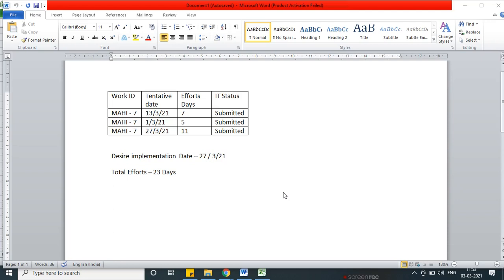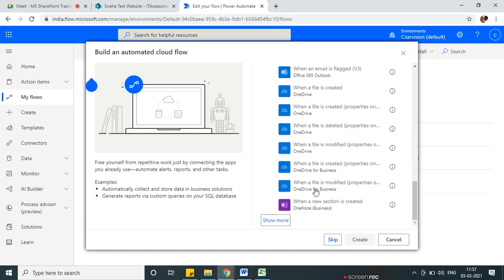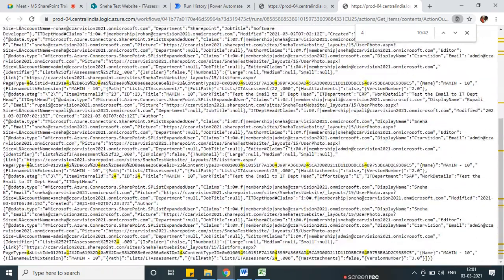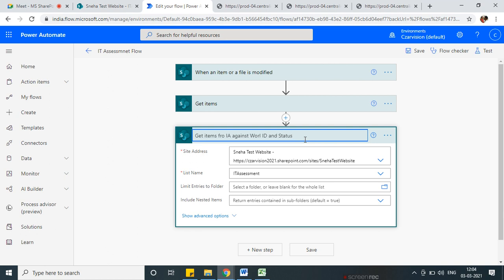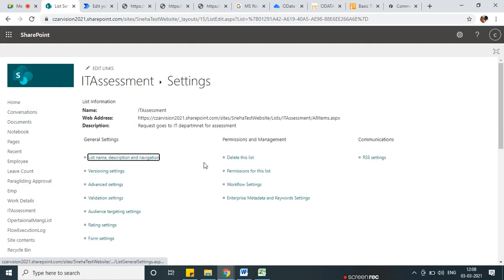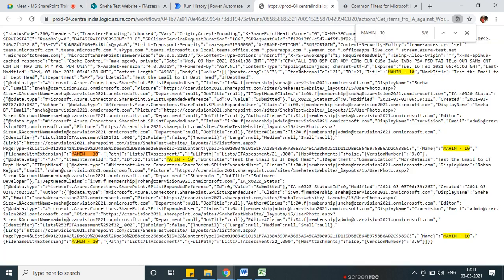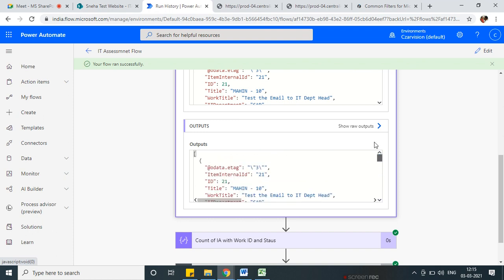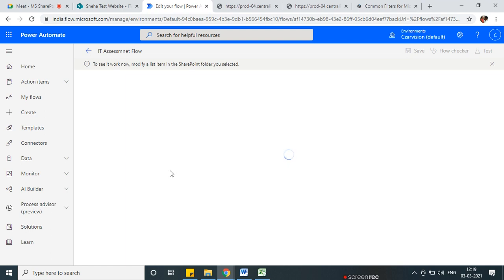Power Automate Project - Condition to get Submitted IT Assessment - Part 9